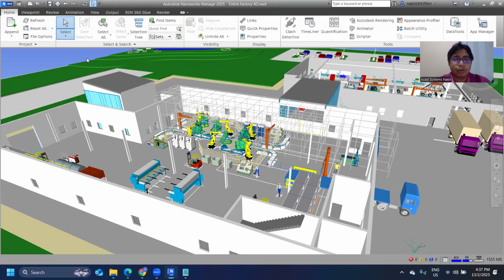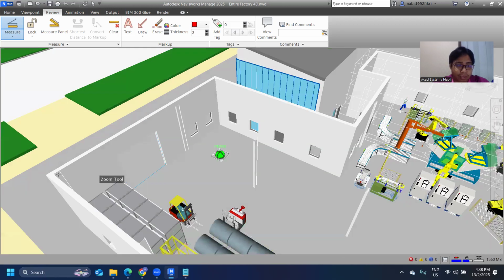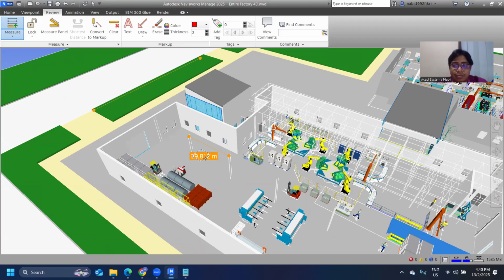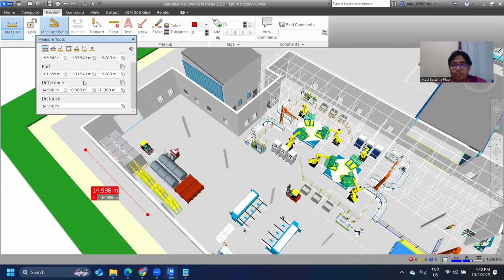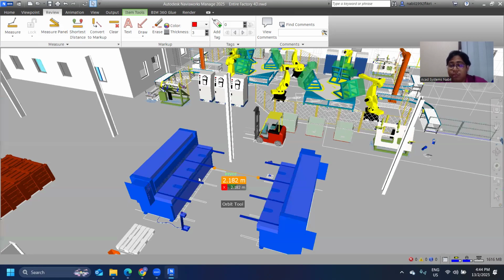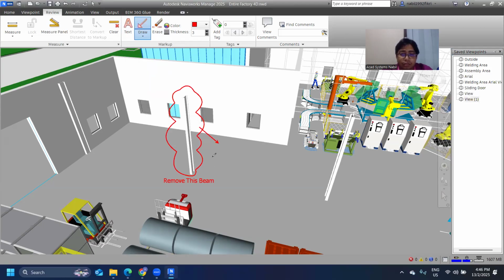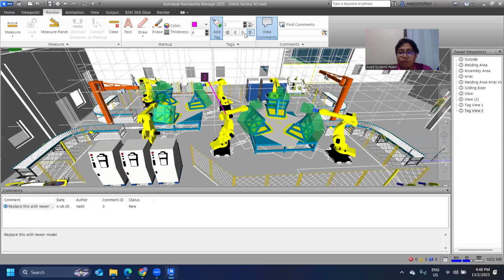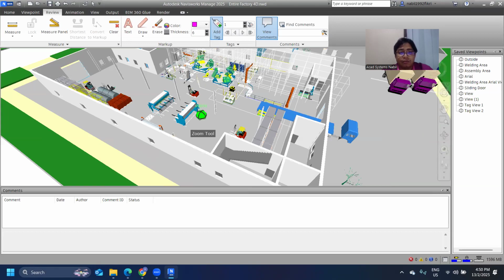Navisworks Review - Lesson 4 of 9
Welcome to “Learn Navisworks in Minutes!”

This is one of a 9-lesson Free Online Course (FOC) designed to help you learn the basics of Navisworks. With each lesson lasting no more than 10 minutes, you can easily fit this course into your busy schedule and learn at your own pace. The course will be conducted live through Zoom meetings and YouTube Live, giving you the opportunity to interact with the instructor and ask questions.

In this Free Online Course, we will be focusing on “Navisworks Review.” This is a crucial step in the design process, and it is essential to get it right in order to create accurate and efficient drawings.